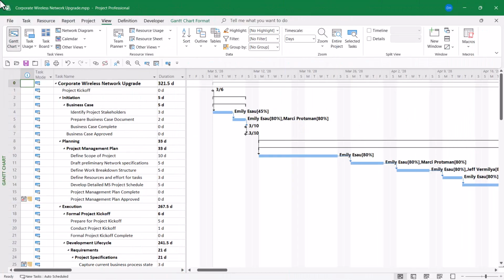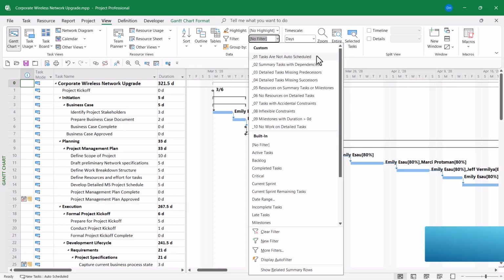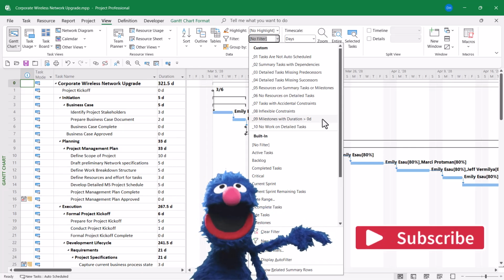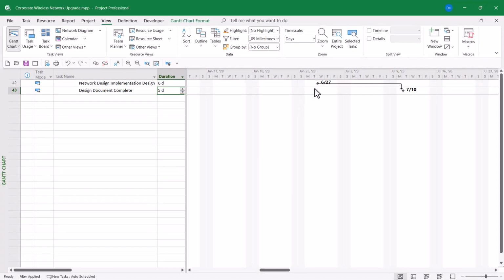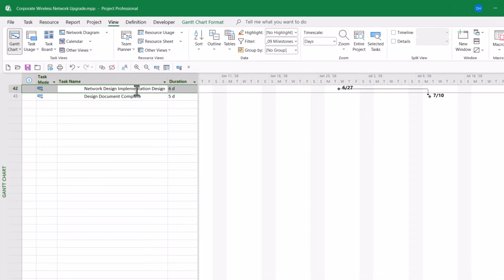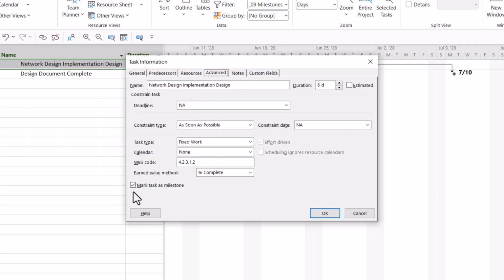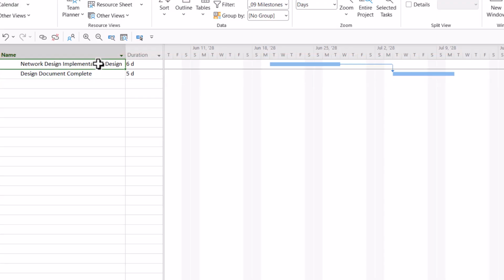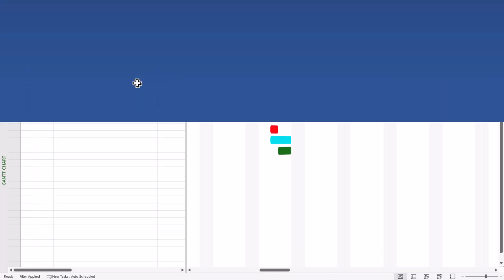The Worst Feature in Microsoft Project?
Did you know Microsoft Project allows you to mark a task as a milestone even when the task has a duration greater than 0 days?

It can — but Dale Howard strongly recommends that you NEVER do it!

In this video, Dale demonstrates one of the strangest features in Microsoft Project: the **Mark Task as Milestone** setting. When this option is selected on a task with duration, Microsoft Project hides the normal Gantt bar and displays a milestone diamond instead — even though the task may actually span several days.

You'll learn why this can create confusion in your project schedule, how to identify these tasks using Dale's QA filters, and how to correct them.

A milestone should represent a point in time. If your milestone has a duration greater than zero days, this is one setting you'll want to check.

If you have other topics or questions about Microsoft Project, leave those in the comments as well.

✉ If you have a topic or question you would like Dale to create a video about, you can submit your questions here:

To see other people's questions and Dale’s answers over the last 20 years, here are some links for the Microsoft Project message boards:

If you're looking for a full course on Microsoft Project, check out one of Dale’s OnDemand courses and you can be a Schedule Hero in just a week!